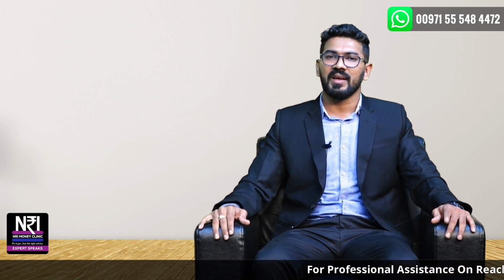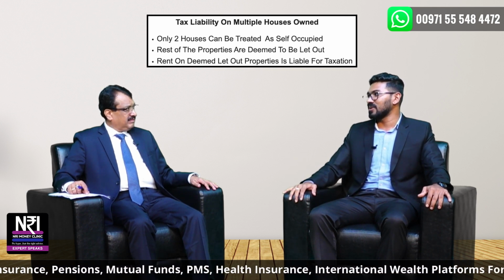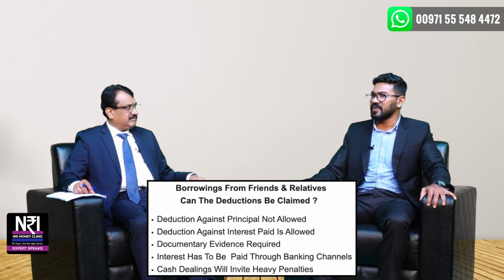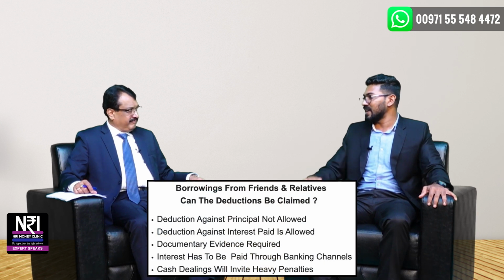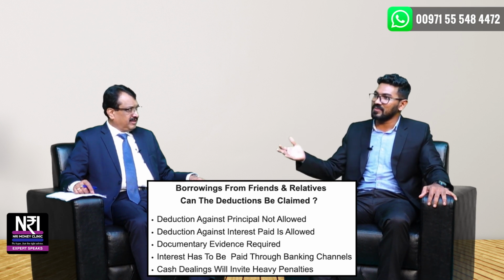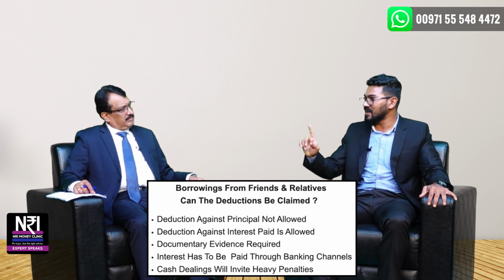How To Structure And Manage Your Housing Loans For Max Income Tax Benefits - CA Royson Anil